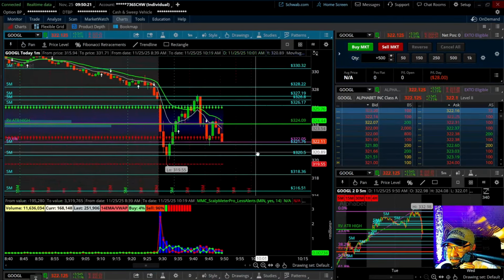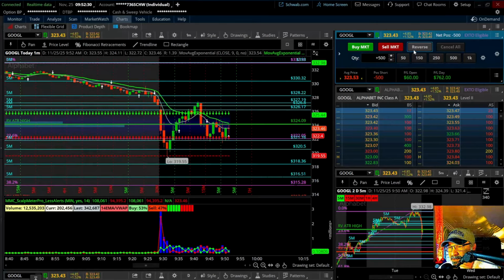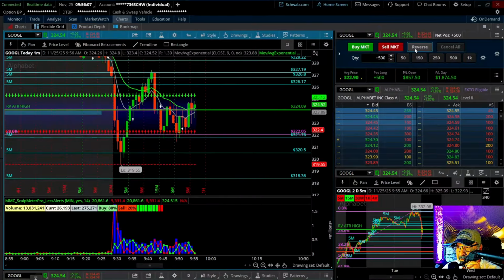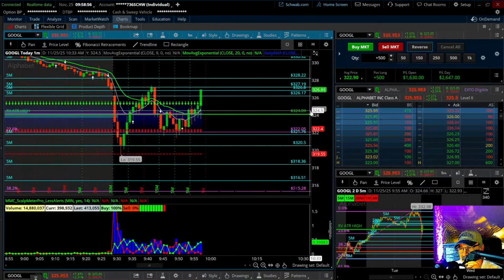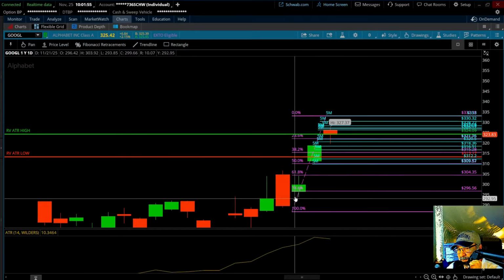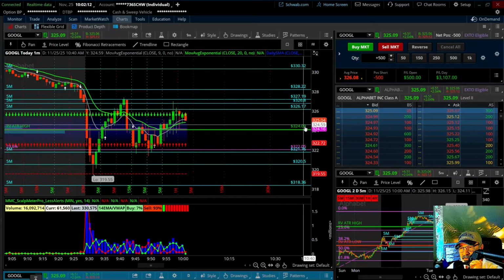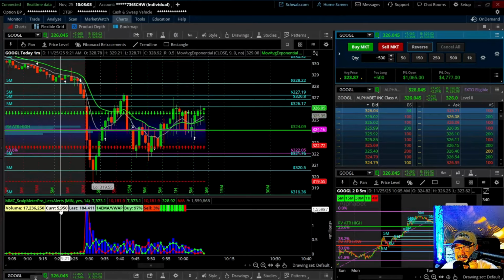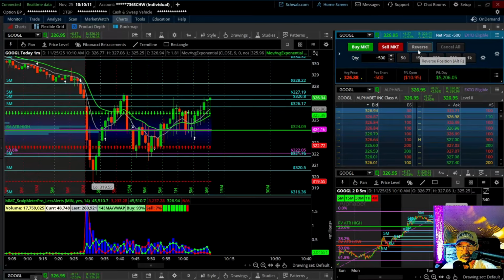428: 7k in Under 30 Mins: What Happens If You Follow a Trading Plan?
Welcome to Day Trading for Success, where the Professor, a former math teacher, guides beginners on how to day trade for a living using proven day trading strategies. This video focuses on essential insights for trading for beginners, emphasizing the importance of a solid trading strategy and technical analysis. Learn how to start day trading smart, practice in a simulator, and log every trade to build your profits.